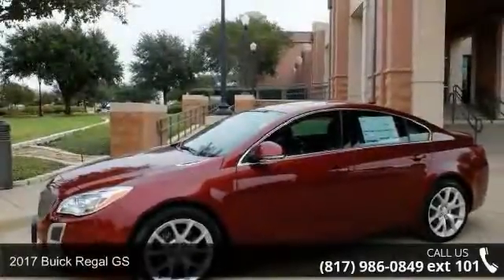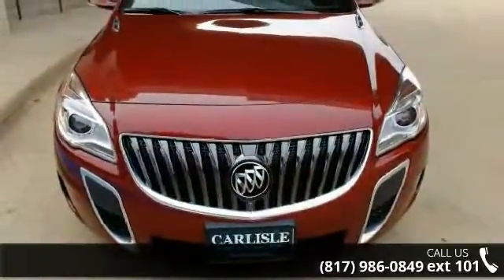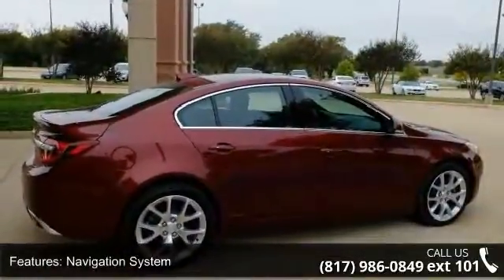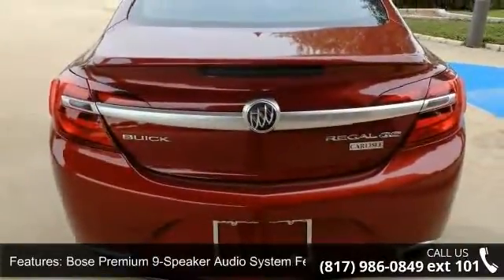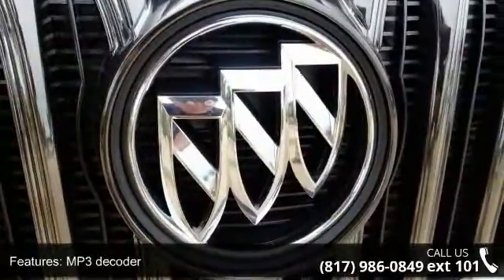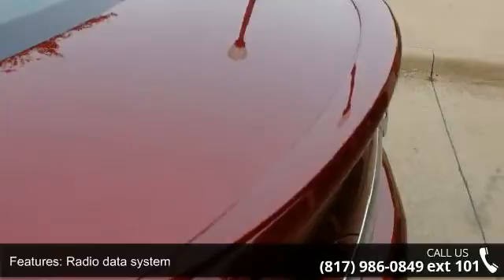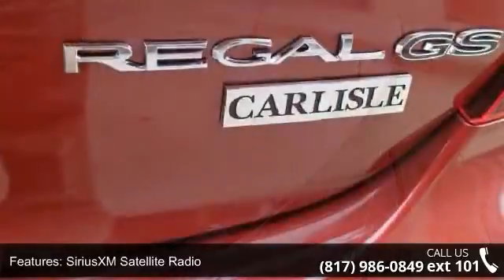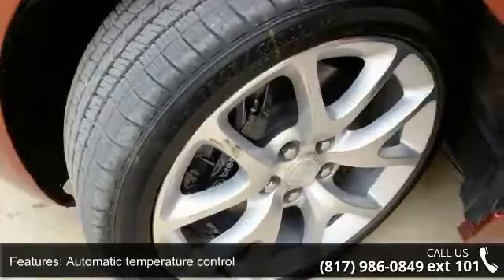2017 Buick Regal GS - Carlisle GM - Waxahachie, TX 75165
Rear spoiler and dual exhausts. Regal GS, 4D Sedan, 2.0L 4-Cylinder DGI DOHC VVT Turbocharged, 6-Speed Automatic, FWD, and Crimson Red Tintcoat. Are you looking for a great value in a vehicle? Well, with this attractive-looking 2017 Buick Regal, you are going to get it.. When Mother Nature gets a little grumpy, the FWD power delivery will help keep you in control. We all know she can get kinda moody. Call one of our Internet managers TODAY for your test drive or for a personal walk-around description.  Our location is just 30 miles south of downtown Dallas along Interstate 35E in historic Waxahachie.  DON'T DELAY CALL TODAY!  CARLISLE - YOUR ONE-STOP GM SHOP!